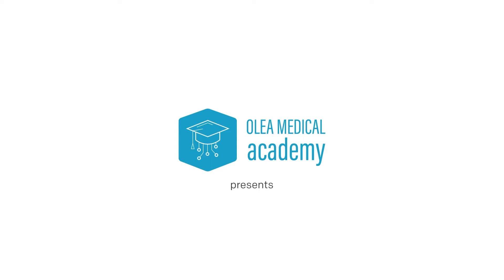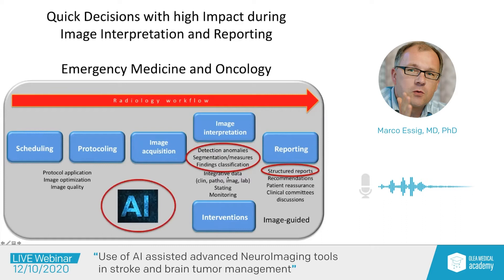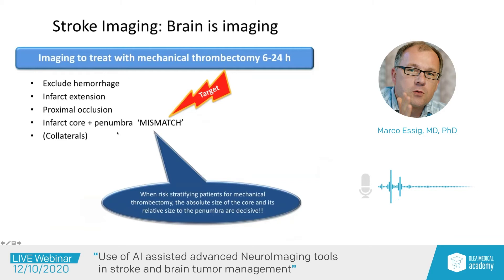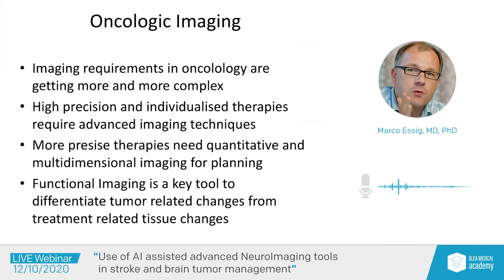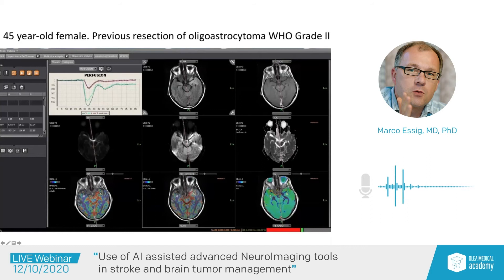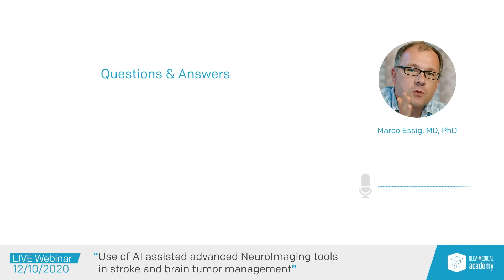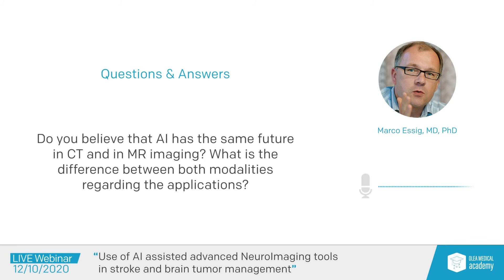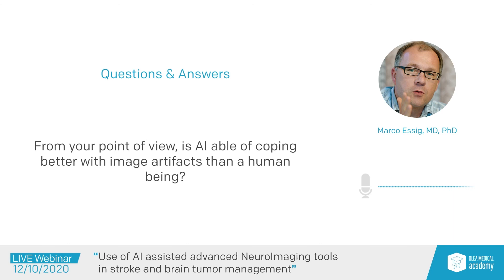Marco Essig, MD, PhD: "Use of AI assisted advanced NeuroImaging tools in stroke and brain..." (#5)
In our webinar, Professor Essig explains, notably, that "AI-assisted tools will significantly improve the quality, value and depth of radiology’s contribution to patient care over the next years".

Olea Medical Academy - Webinar #5
00:00 • Introduction
01:12 • Presentation
22:07 • Q/A : Question 1
23:40 • Q/A : Question 2
24:39 • Q/A : Question 3
26:53 • Q/A : Question 4
29:56 • Q/A : Question 5